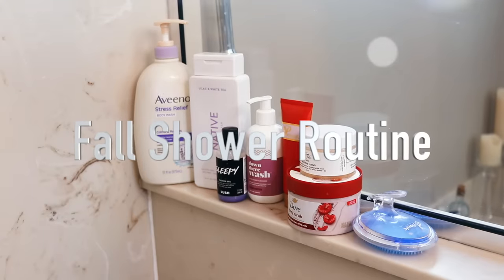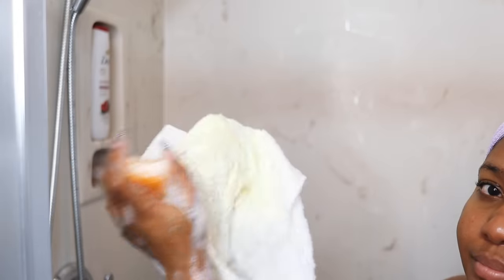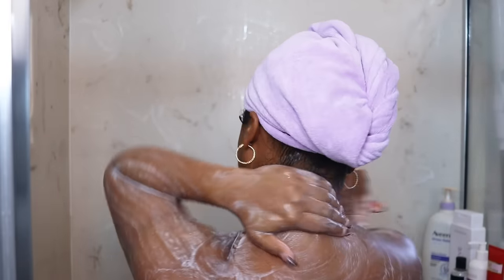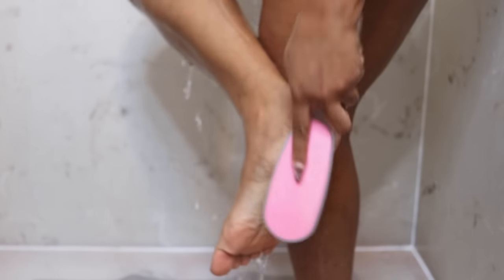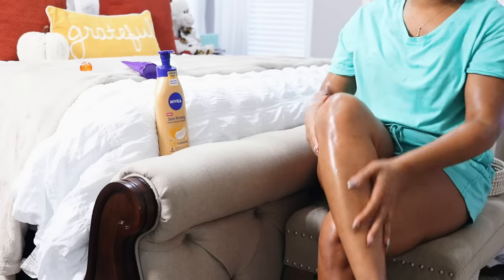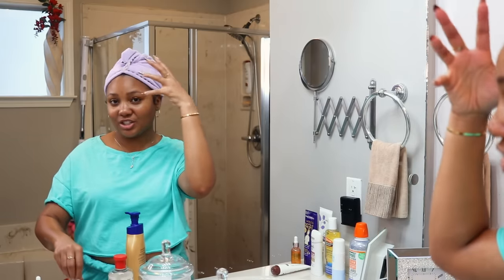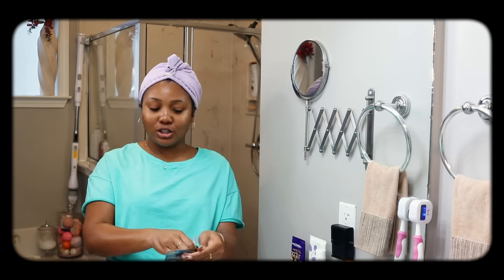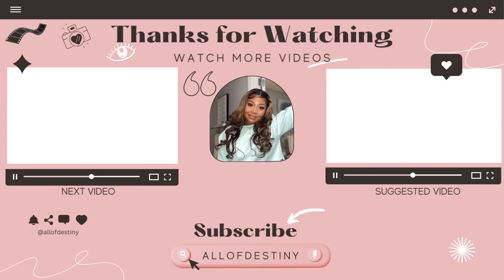ULTIMATE FALL SHOWER ROUTINE | Feminine Hygiene +Oral Hygiene + ELIMINATING BODY ODOR & Dark Spots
Heres my current fall shower routine that keeps me smelling fresh and feeling soft. Im sharing all my tips and tricks for odor prevention, all day hydration, oral hygiene, hair removal and more.

shop items from today's video
AMAZON STOREFRONT

Facial wash soap
exfoliating body polish
Dove body wash
Silicone body brush
Kojic acid soap
Feminine wash
Foot file
Body oil
Body lotion
Hair growth inhibitor lotion
Foot cream
All over deodorant
Dark spot oil
Ingrown treatment
Toothbrush sanitizer
Lip Comfort Oil

⇣Drop It In The Mail, allofdestiny Will Tell:
Destiny Chalmers

Name: Destiny
Age: 32
Location | Memphis, TN

ᶫᵒᵛᵉᵧₒᵤ
allofdestiny ❤